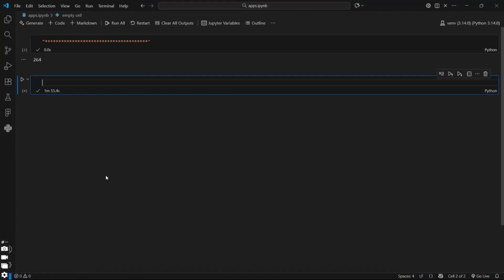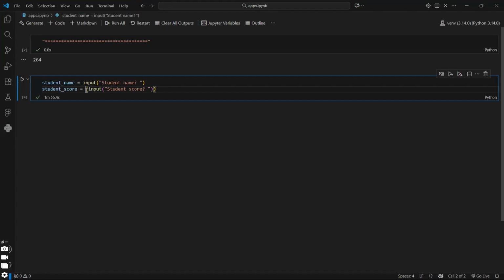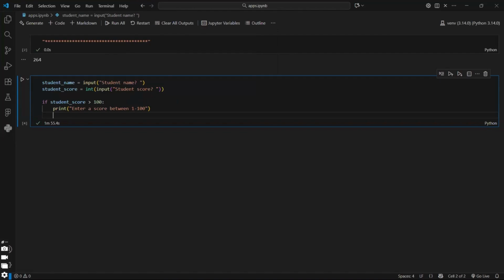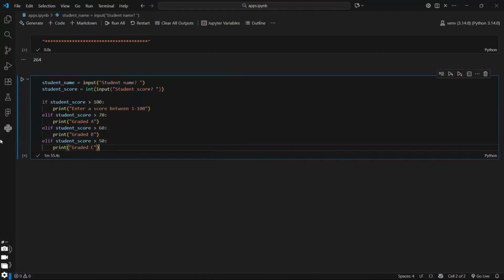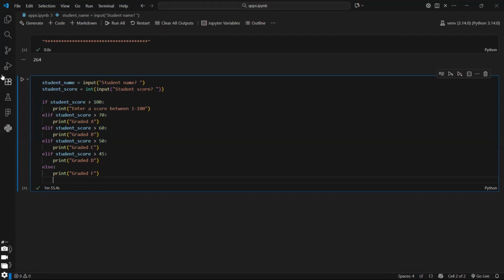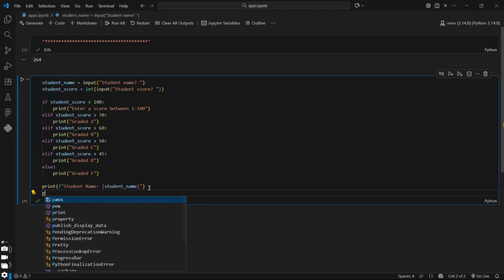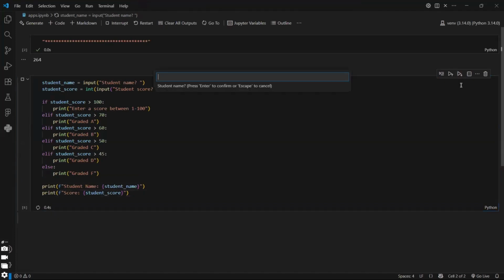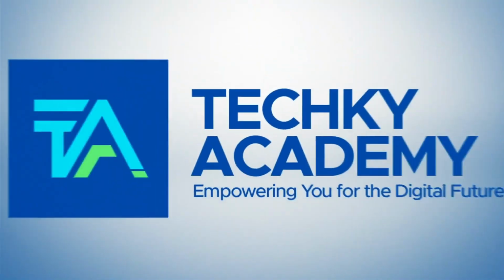How to Build a Simple Result Tracker in Python (Step-by-Step)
In this video, you’ll learn how to build a simple Result Tracker using Python from scratch.

We’ll go step-by-step through writing the code, storing and updating results, and displaying them neatly. Perfect for beginners who want a quick, hands-on Python project.